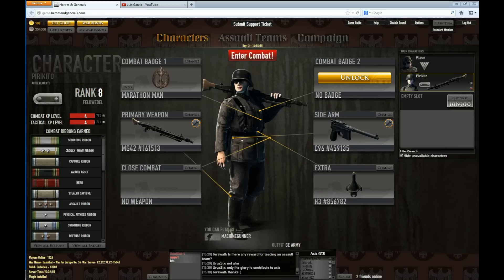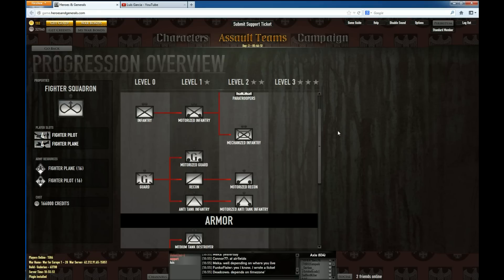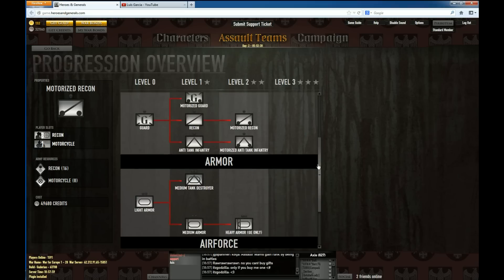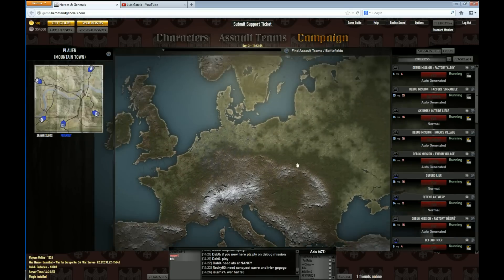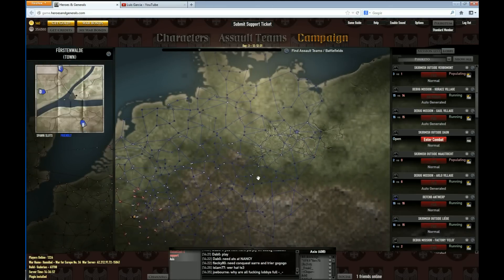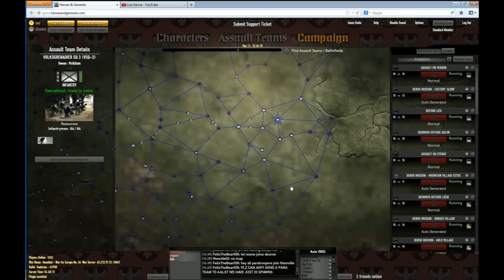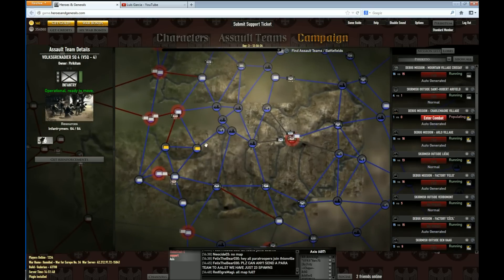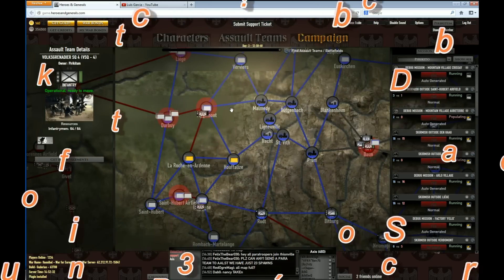Tutorial H&G RTS #1 Part 2 [HD]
Music from Der Fuhrer´s Face

Part 3 coming up soon!